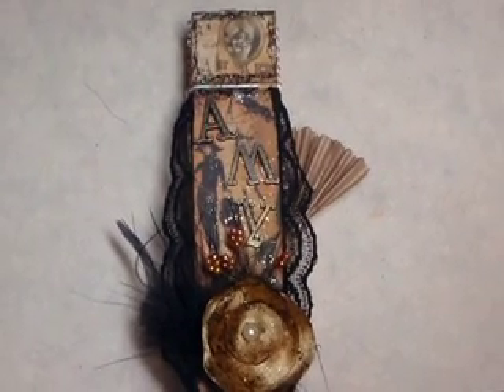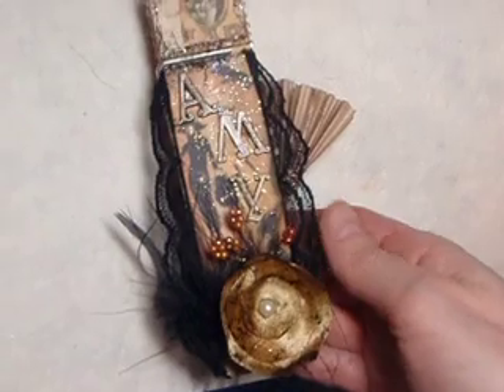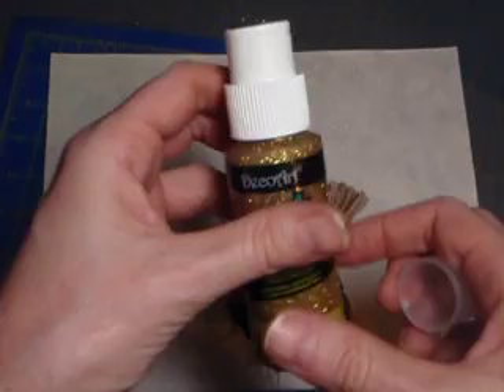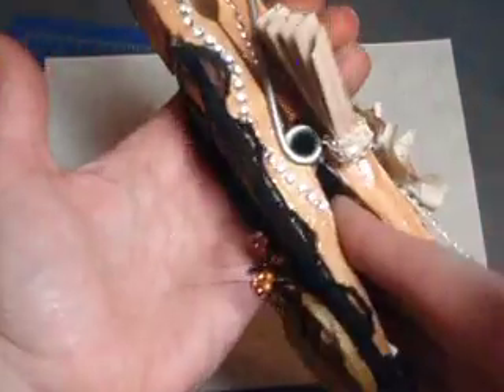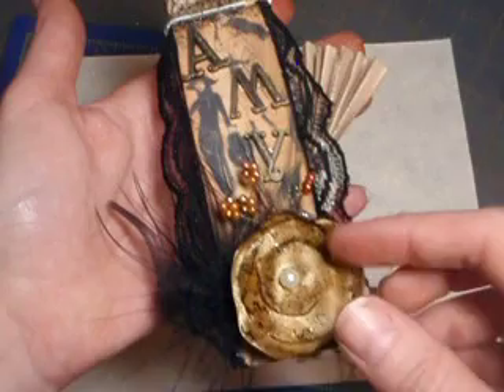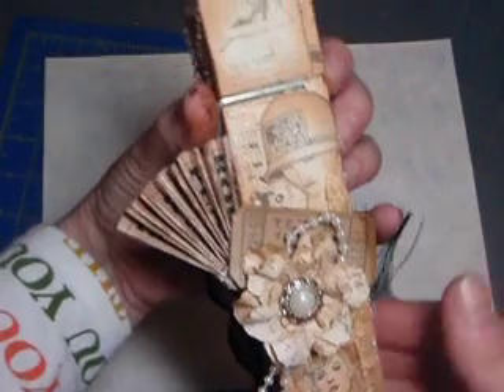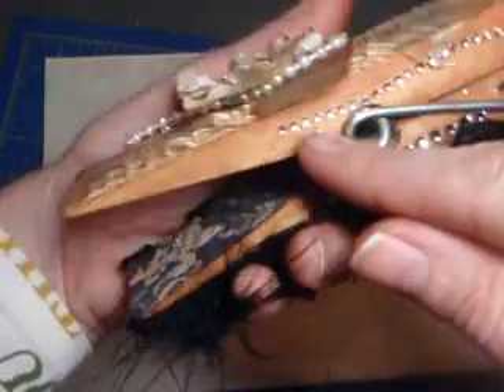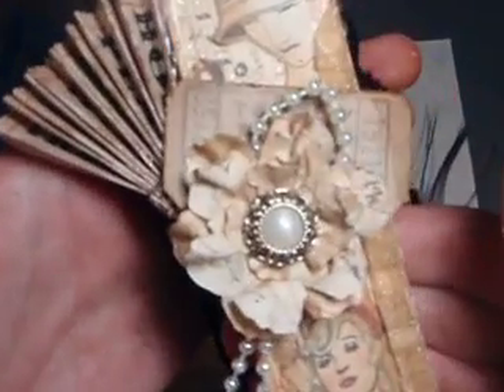Graphic 45 Clothspin finished project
Quick video to share my graphic 45 clothspin kit that I recently received from Jules